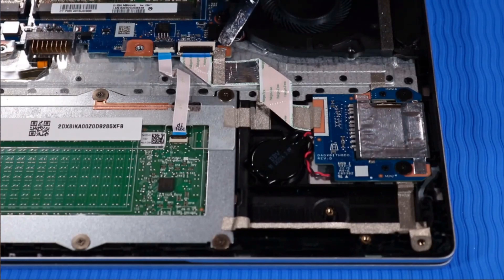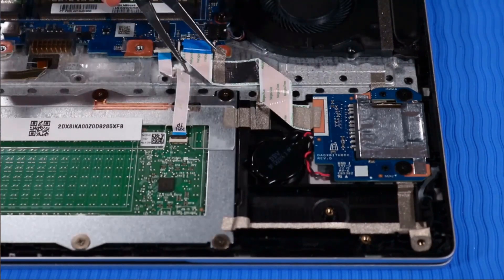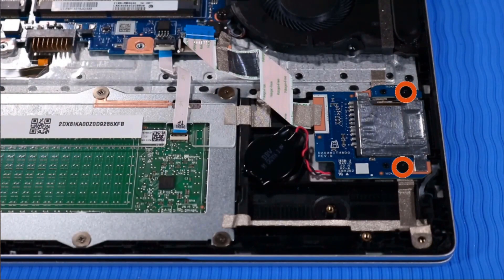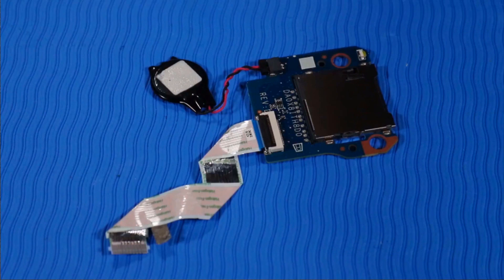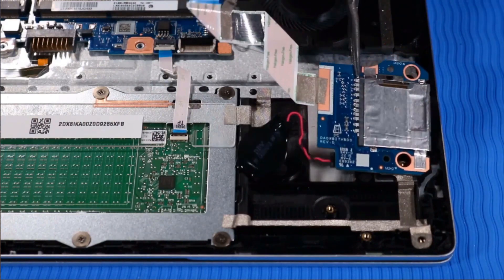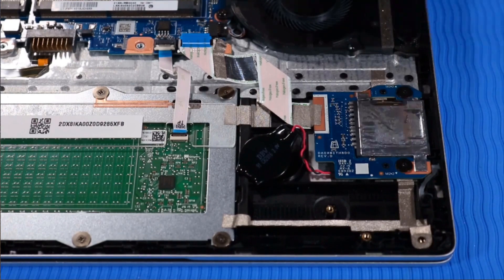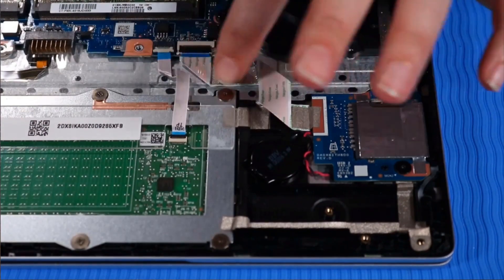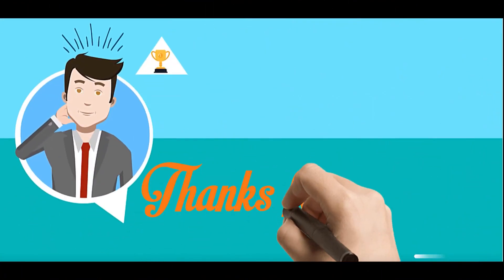How to replace the SD Card Reader for HP ProBook 450 G7 Laptop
- Tweezers
- Flashlight (optional)

DISASSEMBLY TIPS.